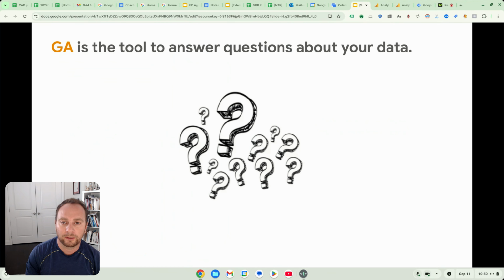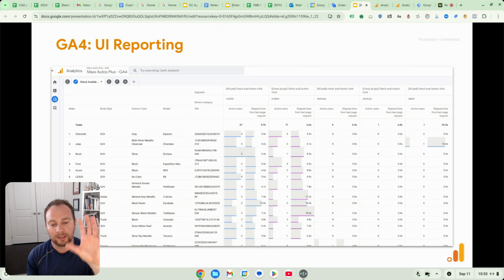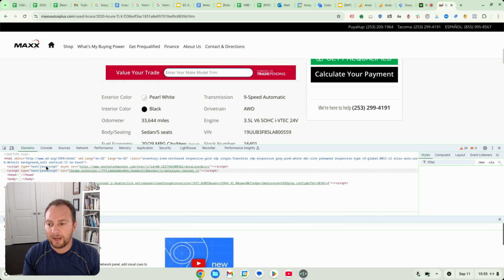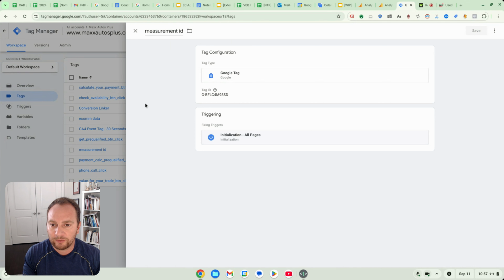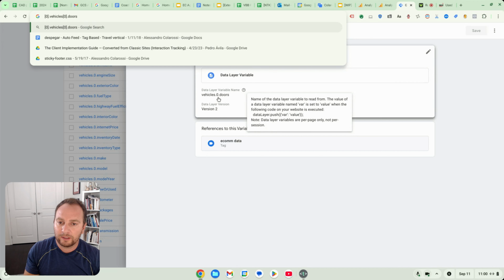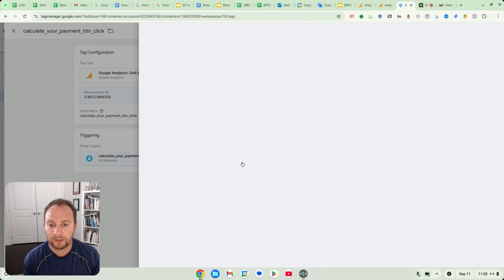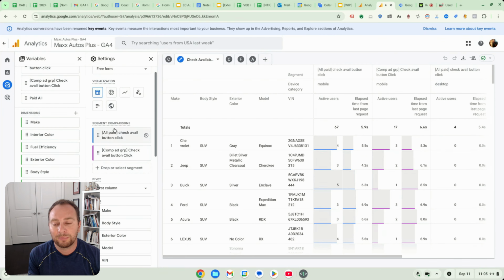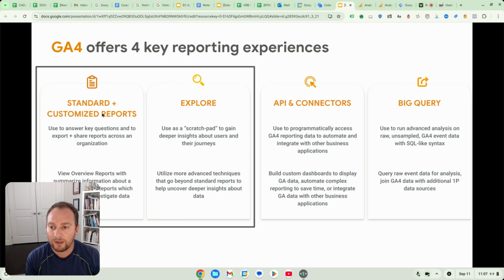Google GA4 Reporting - A FULL TUTORIAL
Learn how to get the proper data setup for Google Analytics 4 (GA4) reporting in this full tutorial. From configuring essential events to setting up conversions, I'll walk you through every step to ensure your GA4 setup is accurate and optimized for meaningful insights. Perfect for beginners and seasoned marketers alike. Don't miss out on enhancing your data strategy with GA4!